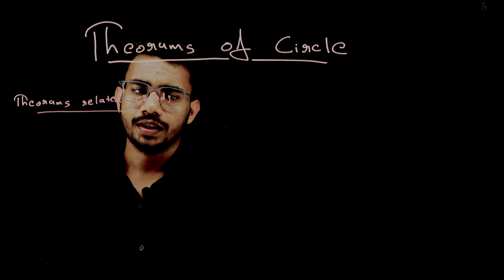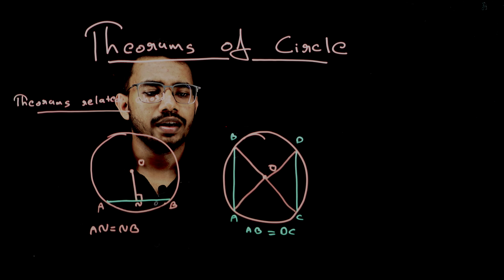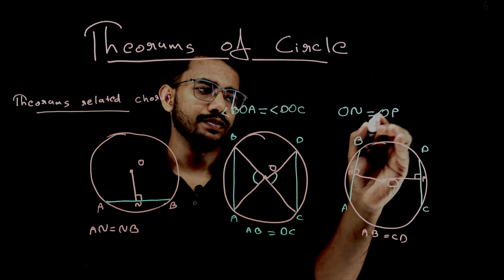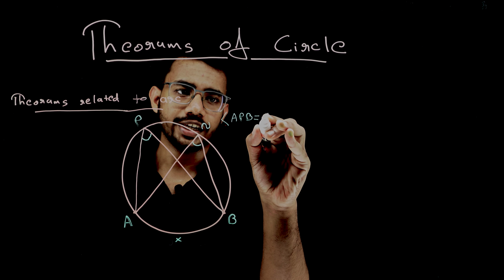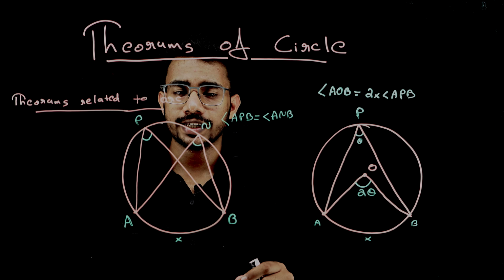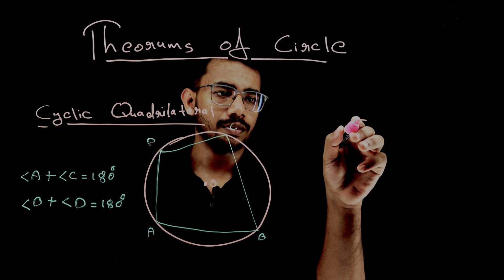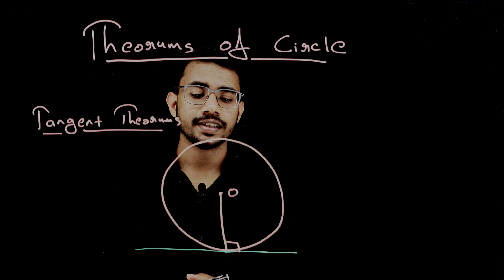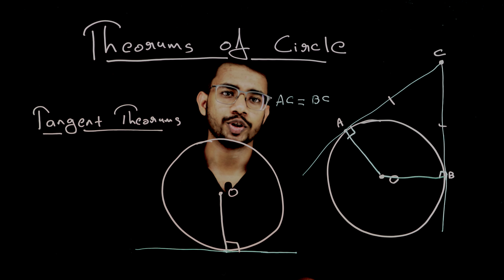Circle | Theorums related to circle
This video helps to understand the major theorums related to circle.